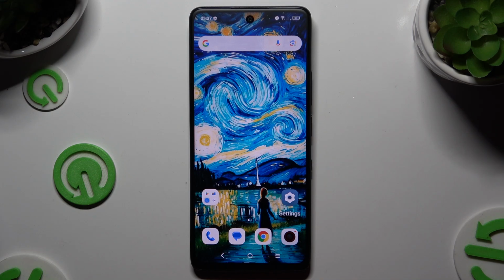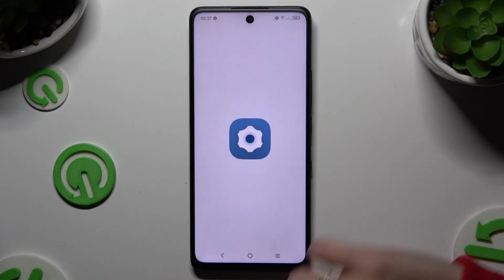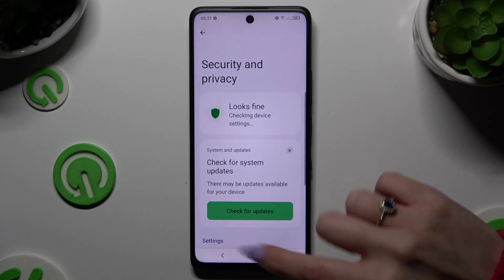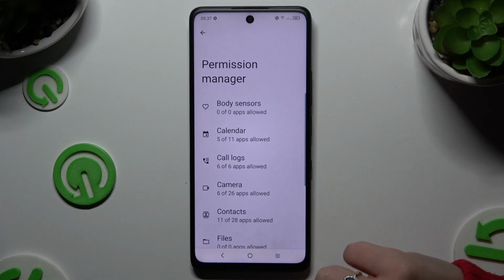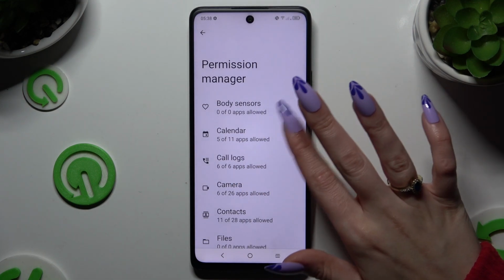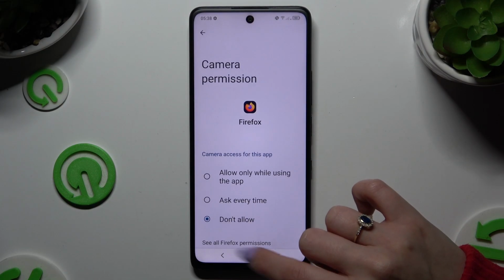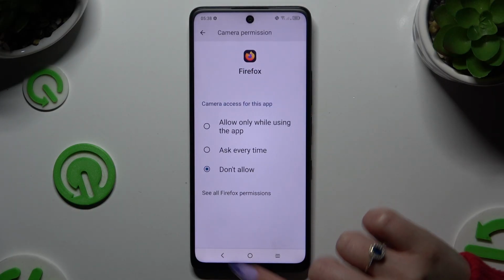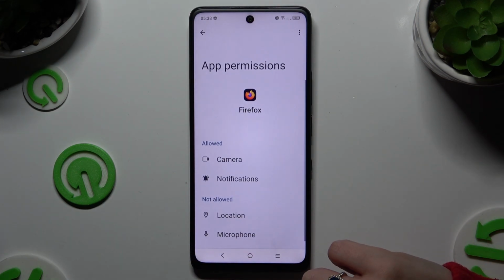How to Change App Permissions on TCL 50 Pro NxtPaper - Control App Access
No more worrying about unnecessary app access on your TCL 50 Pro NxtPaper! Today, we’ll show you how to quickly change app permissions and manage what data each app can access. With just a few simple steps, you’ll be able to grant or restrict permissions like camera, microphone, location, and more. This way, you’ll have full control over your privacy and security. Just follow this tutorial and easily adjust app permissions to suit your needs. Let’s get started!

How to Change App Permissions in TCL 50 Pro NxtPaper? How to Adjust App Permissions in TCL 50 Pro NxtPaper? How to Manage App Access on TCL 50 Pro NxtPaper?

Tap here to see more tutorials about TCL 50 PRO NXTPAPER.